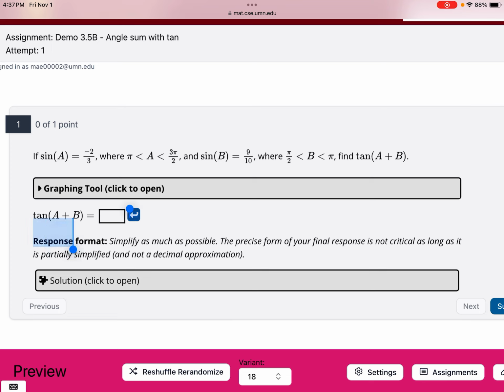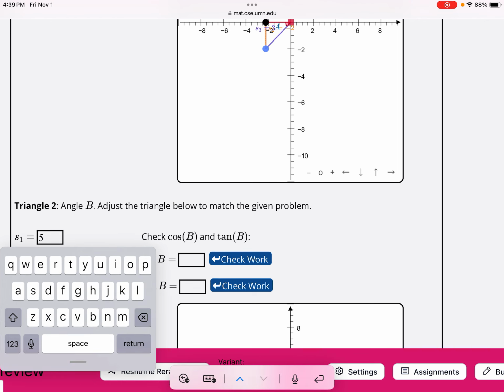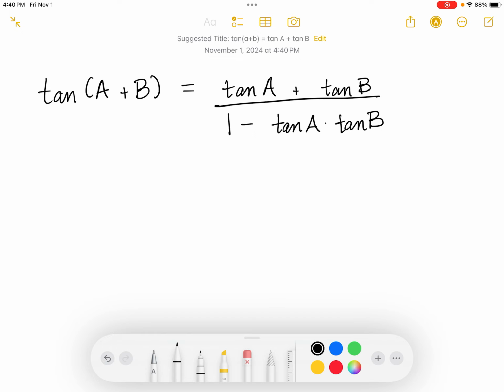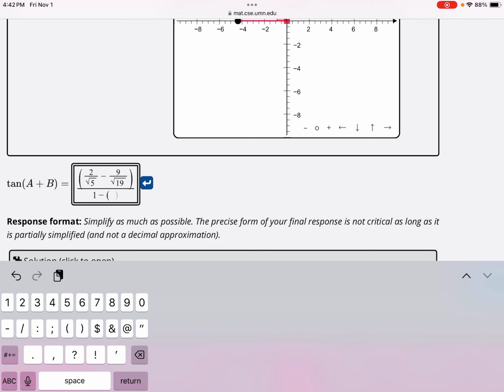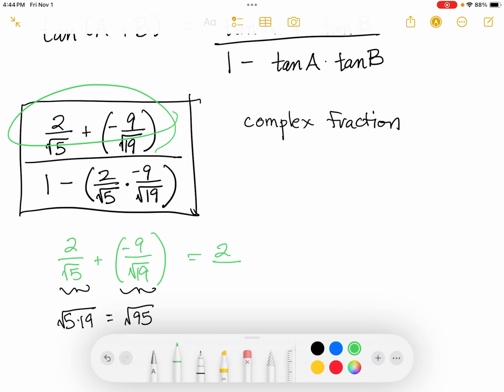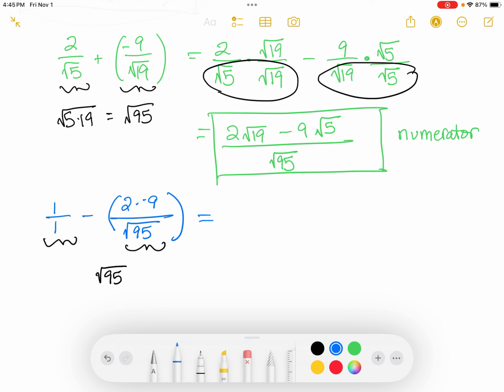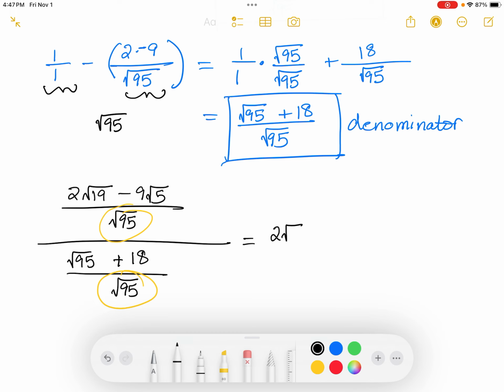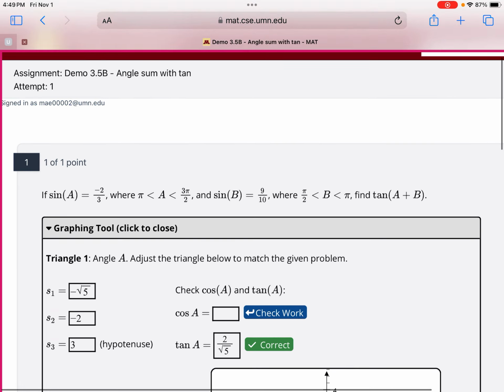Problem Demo #2: 3.5B - Angle sum formula for tangent